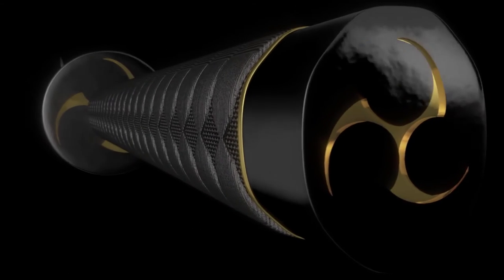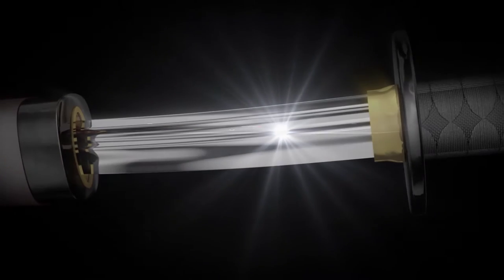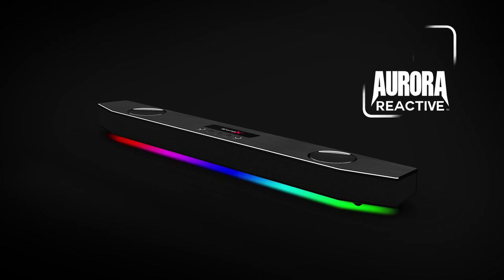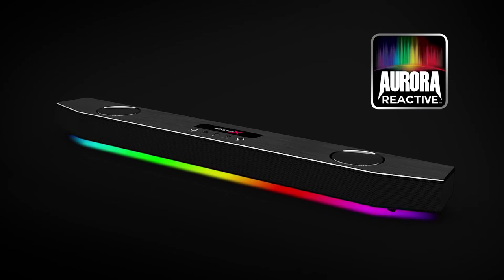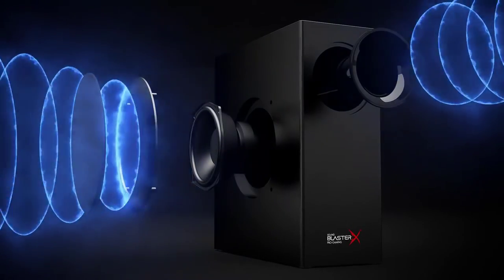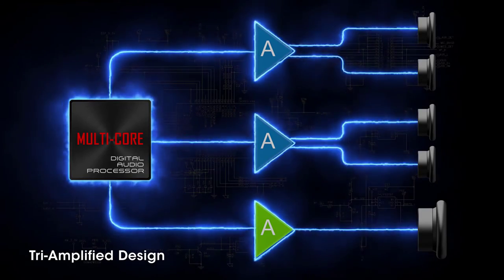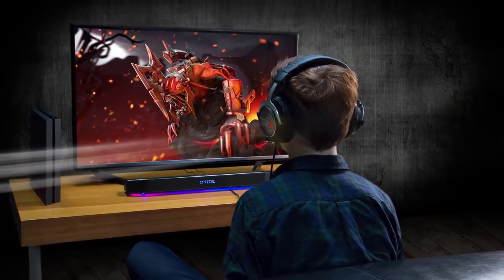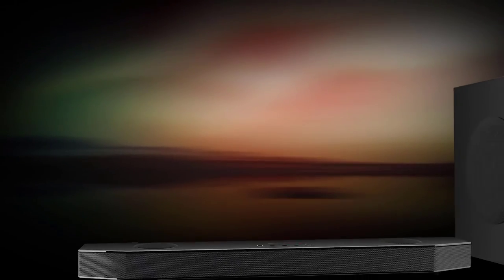Top 5 Best Gaming Soundbars to Buy in 2022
In this video we shared top 5 best gaming soundbars.

5 ► Mars Gaming MSBX gaming RGB soundbar
Amazon US
4 ► Classone X3 RGB Gaming Soundbar
Amazon US
3 ► Creative Stage 360
Amazon US
2 ► MAJORITY K2 Soundbar with Subwoofer
Amazon US
1 ► Sound BlasterX Katana Gaming Soundbar
Amazon US

best gaming soundbar for pc,
best gaming soundbar 2021,
best gaming soundbar uk,
best gaming soundbar for tv,
best gaming soundbar reddit,
best gaming soundbar 2022,
best budget gaming soundbar,
best soundbar for gaming and movies,
best soundbar for gaming,
best soundbar for gaming 2021,
best soundbar for gaming ps5,
best budget soundbar for gaming,
best soundbar for gaming monitor,
best gaming soundbar pc,
best gaming soundbars